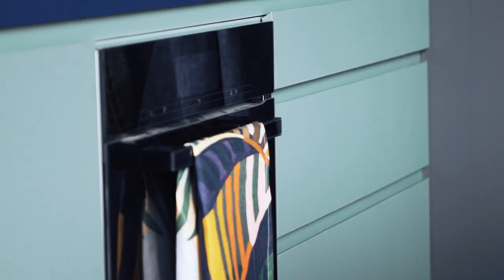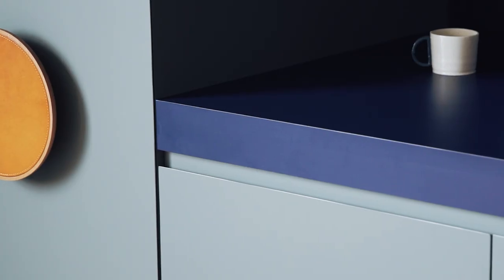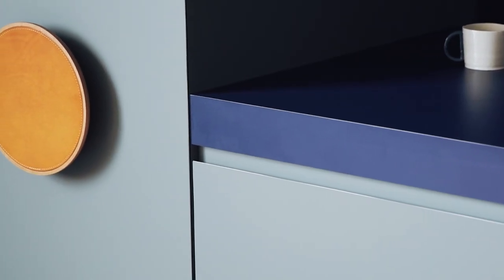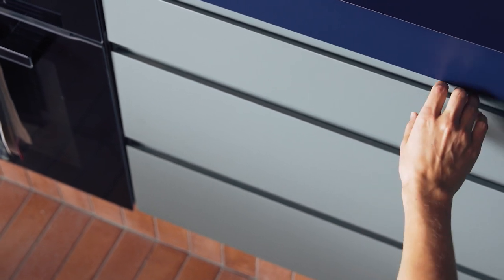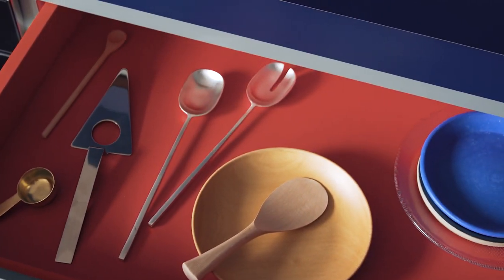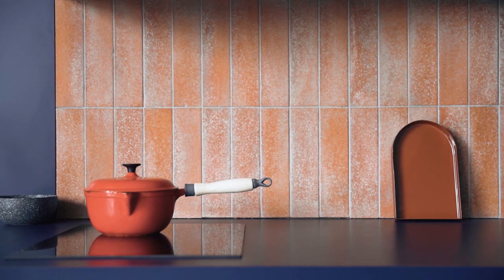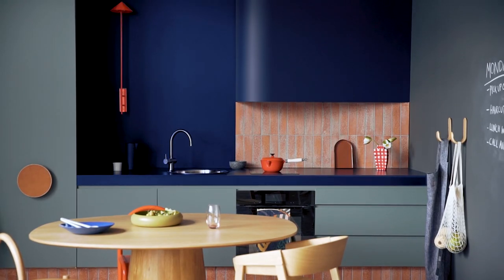Studio Kitchen by Kennedy Nolan x Laminex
Kennedy Nolan’s cleverly designed studio kitchen delivers visual impact and functionality within a compact footprint, using rich colour and luxurious AbsoluteMatte® finishes from the Laminex® Colour Collection.